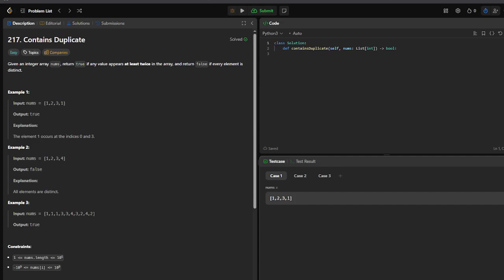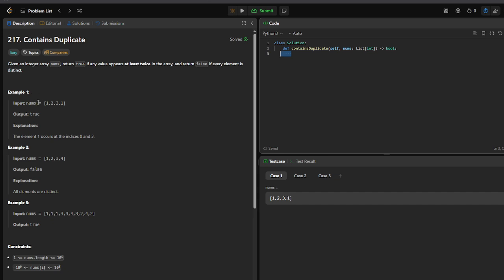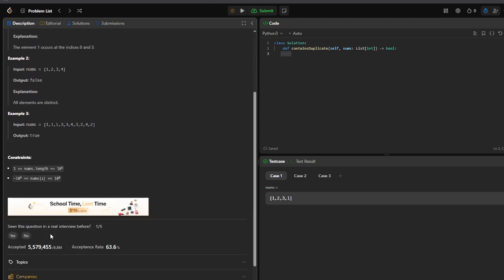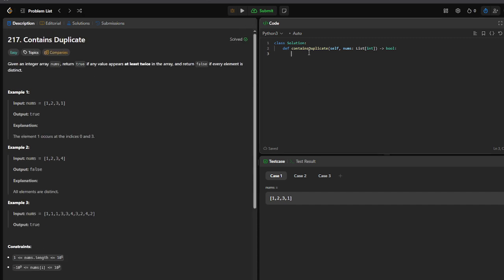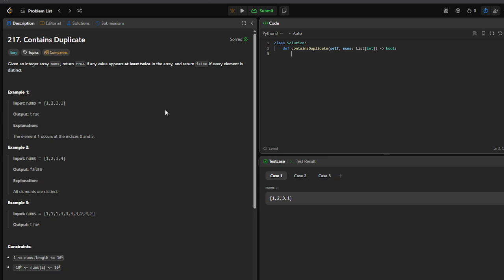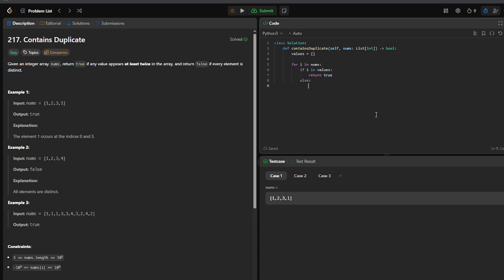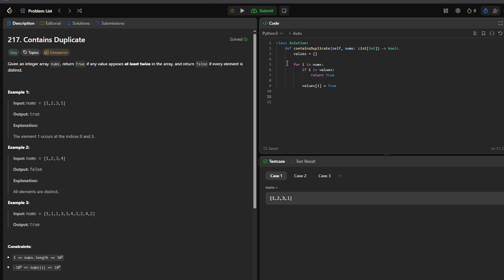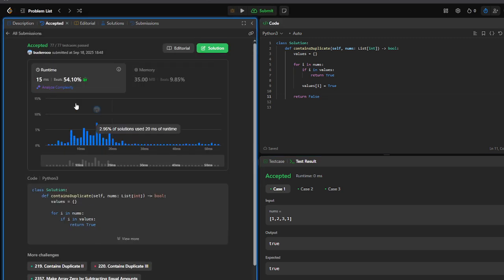Mock Interview Practice | LeetCode 217 Contains Duplicate